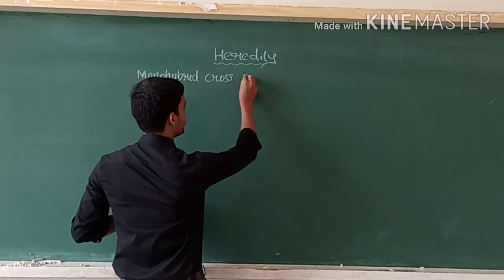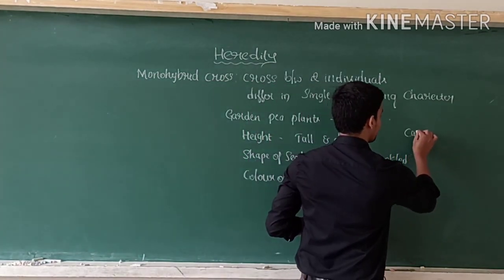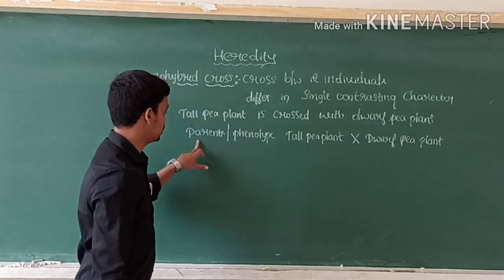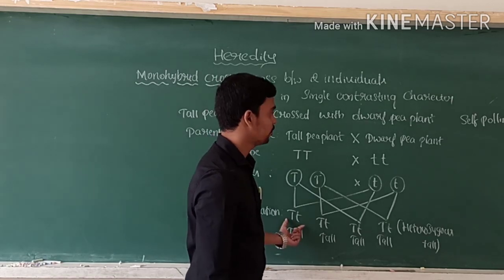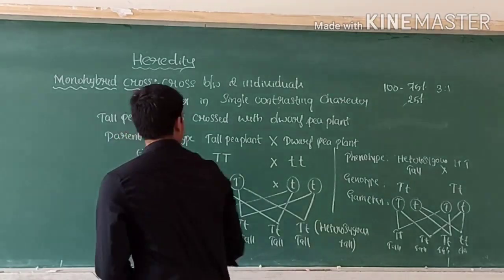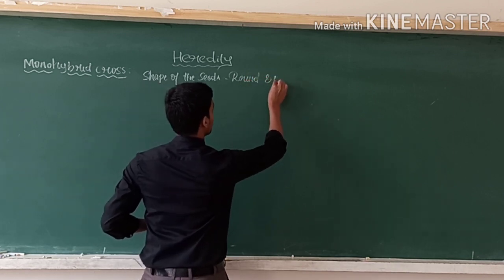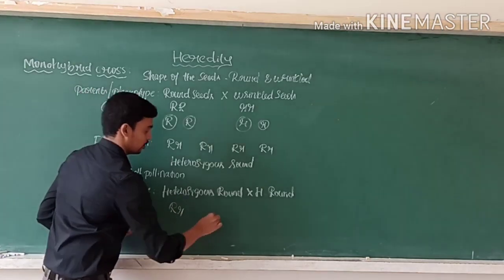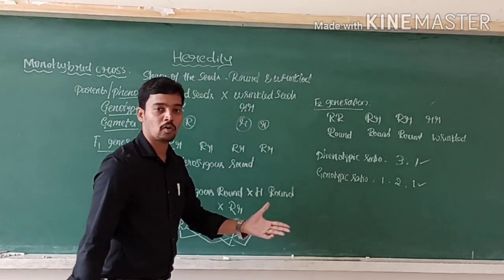KRCS- Mr. Chandrakanth presents Monohybrid cross for class X